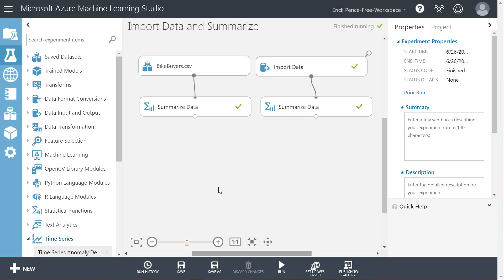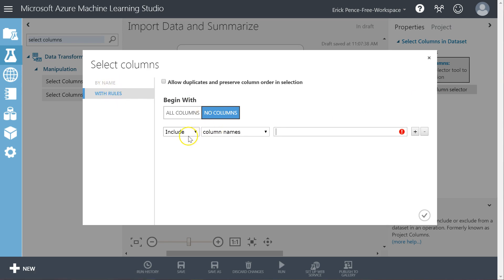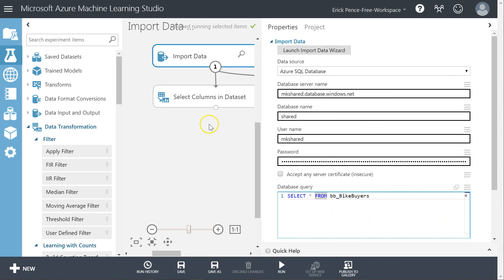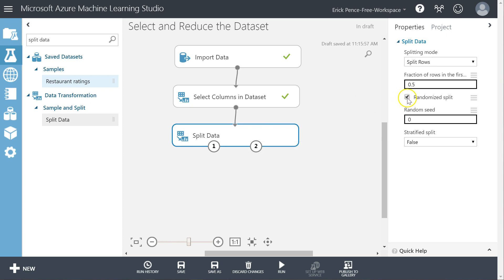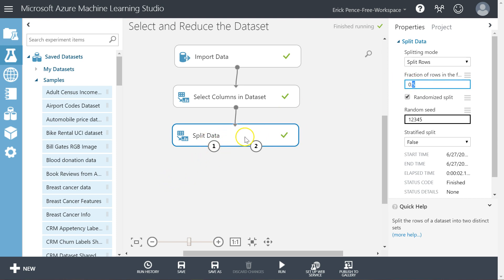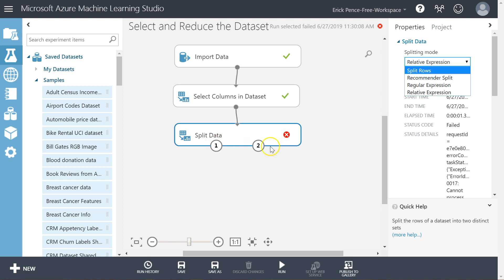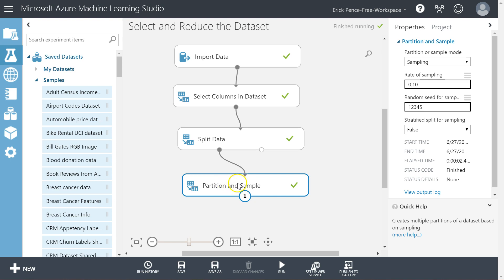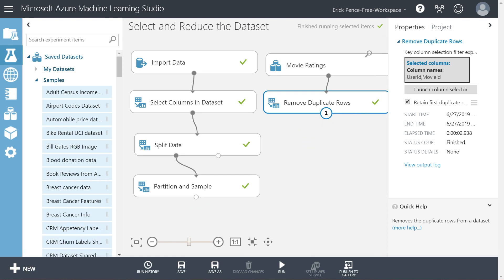Azure ML Studio: Select and Reduce the Dataset